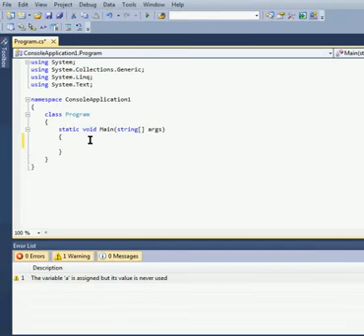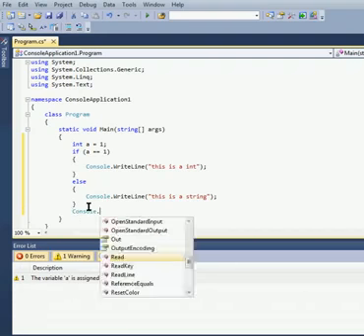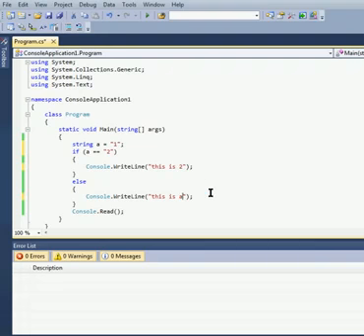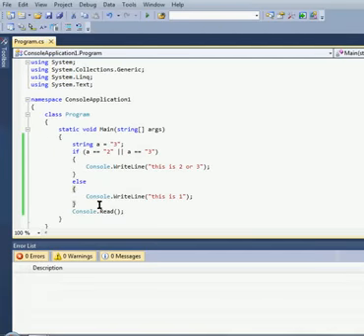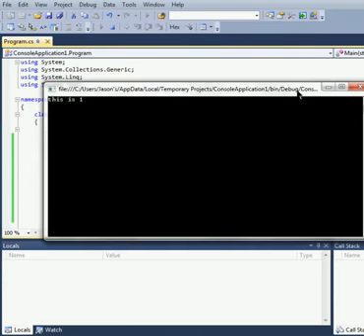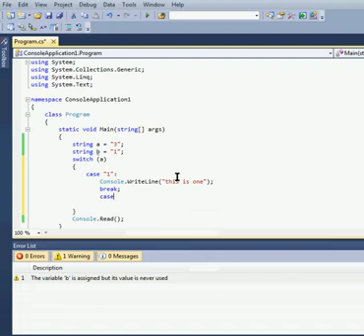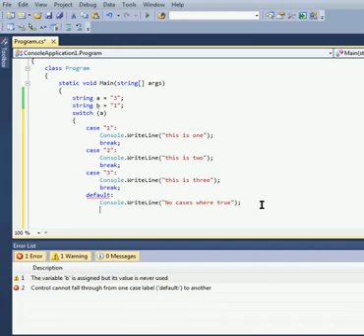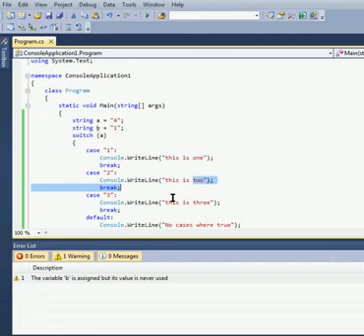C# Decision Making